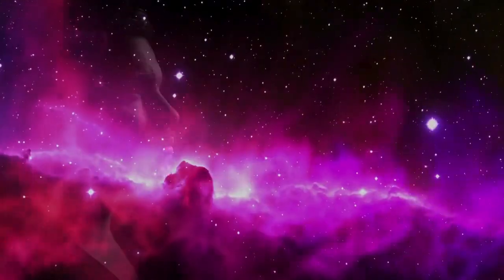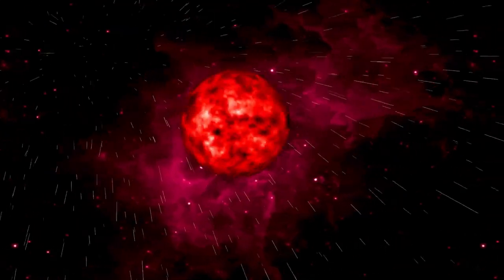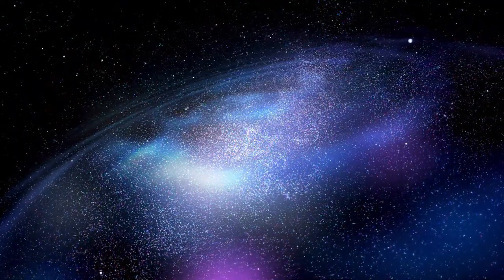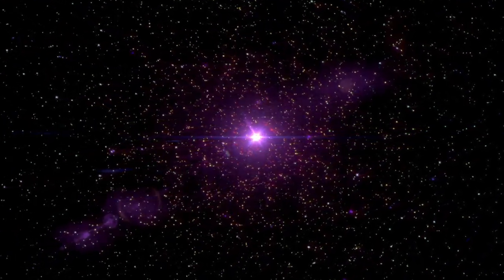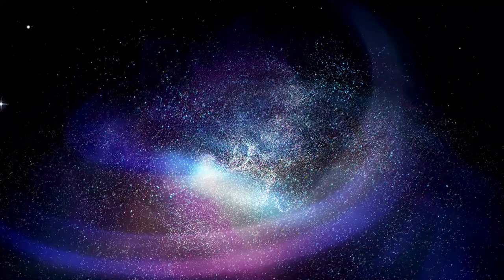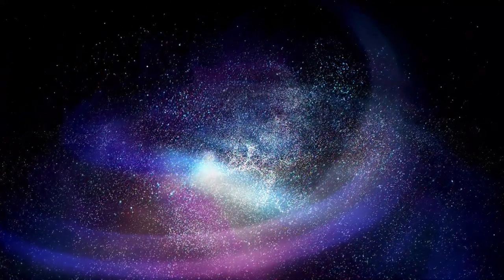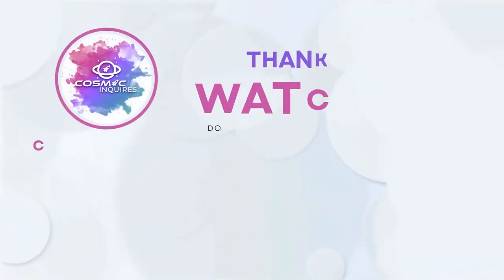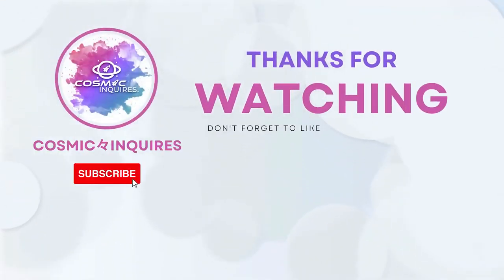James Webb Telescope Just Discovered Most Gigantic Thing In The Entire Universe!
Join us as we explore the latest groundbreaking discovery by the James Webb Telescope. This video delves into the details of the most gigantic thing ever found in the universe and what it means for our understanding of space.